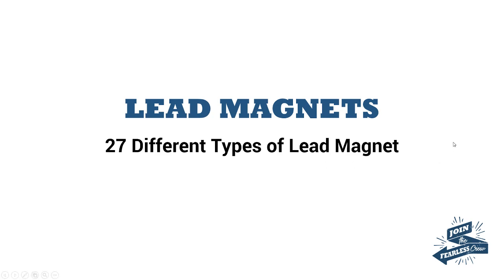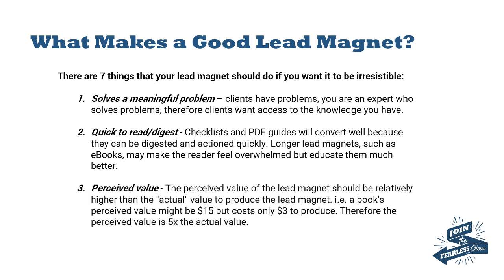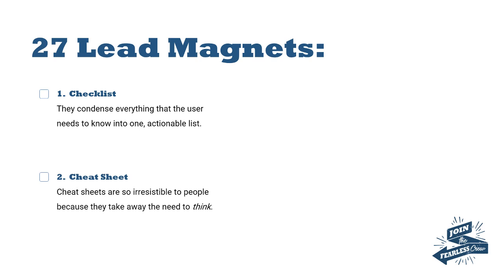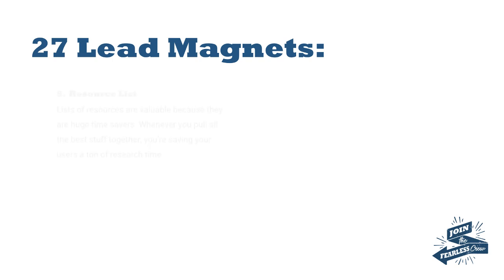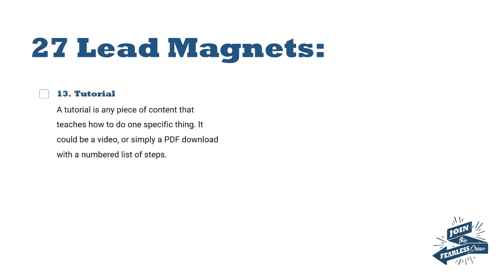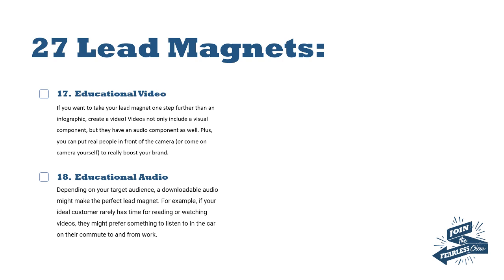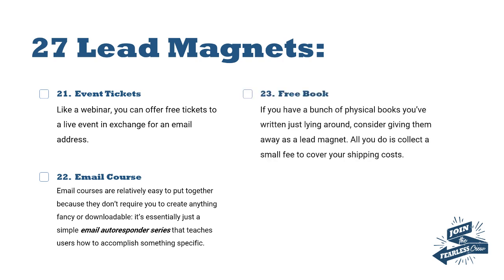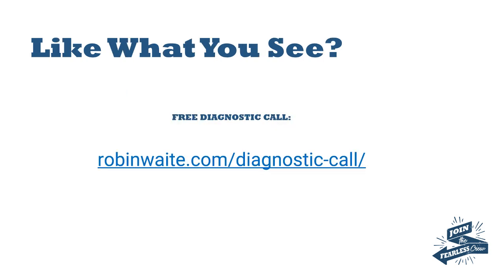27 Different Lead Magnets for Your Business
A lead magnet is an incentive that business owners offer prospects or potential customers in exchange for a small piece of data.

Lead magnets offer a piece of downloadable content, such as a free PDF checklist eBook, white paper, report, video, etc.

You do, however, need to provide a compelling reason for people to download or request your lead magnet.

Here I provide a list of 27 Different Lead Magnet Ideas for Your Business.

There are 7 things that your lead magnet should do if you want it to be irresistible:

Solves a meaningful problem – clients have problems, you are an expert who solves problems, therefore clients want access to the knowledge you have.

Quick to read/digest - Checklists and PDF guides will convert well because they can be digested and actioned quickly. Longer lead magnets, such as eBooks, may make the reader feel overwhelmed but educate them much better.

Perceived value - The perceived value of the lead magnet should be relatively higher than the "actual" value to produce the lead magnet. i.e. a book's perceived value might be $15 but costs only $3 to produce. Therefore the perceived value is 5x the actual value.